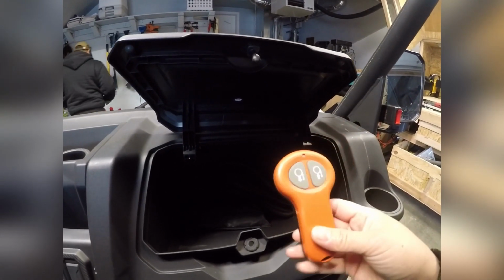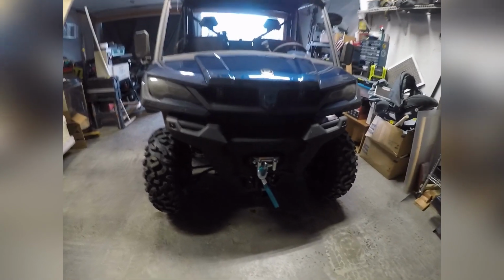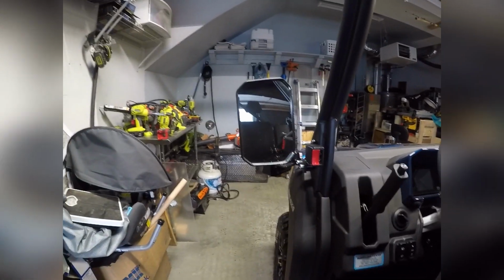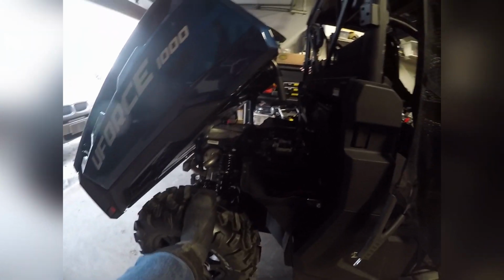CFMOTO UFORCE 1000 2022